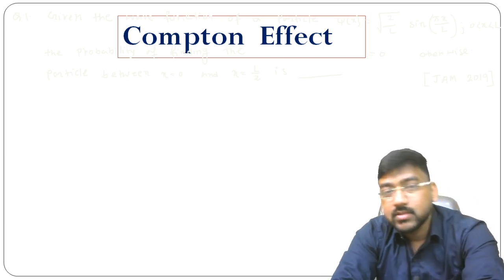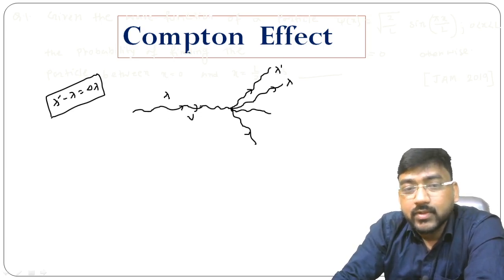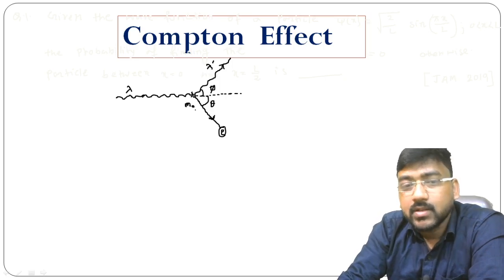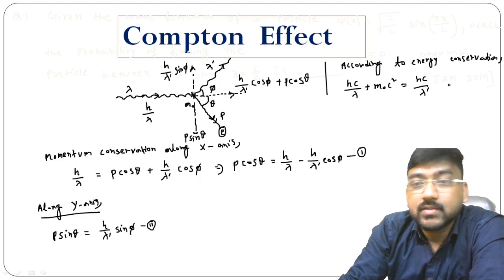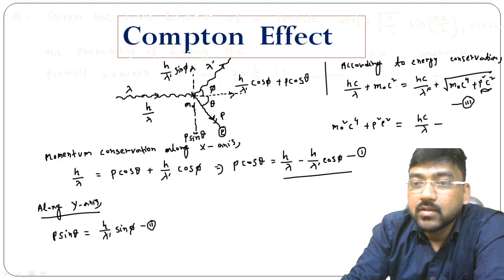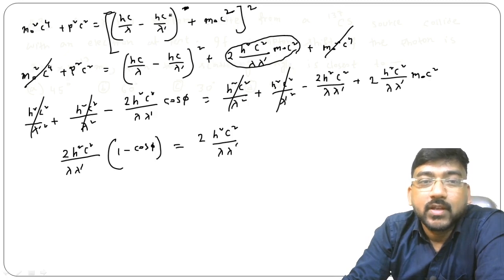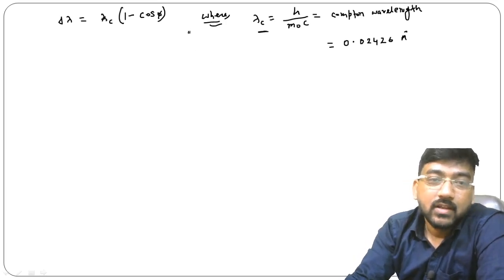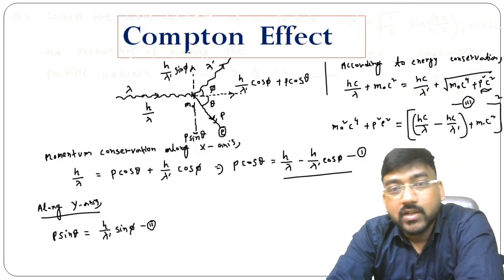Compton Effect//Quantum mechanics//JAM/JEST/NET/GATE//Lec-06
Hello Everyone!

Here, in this video we will start with a new topic that is Important Quantum Mechanics.

This is the sixth lecture and the topic is important for most of the competitive exams such as JAM, JEST, NET, GATE.